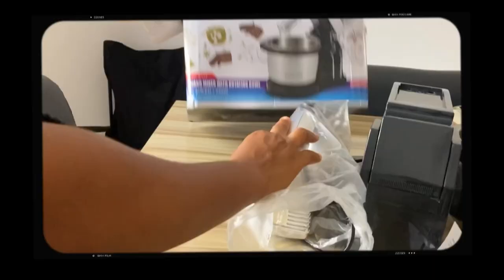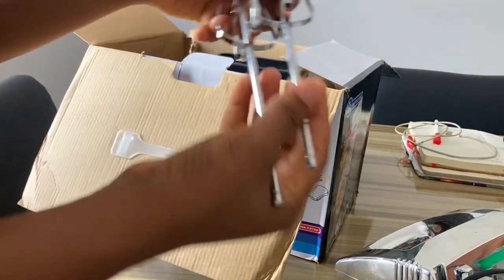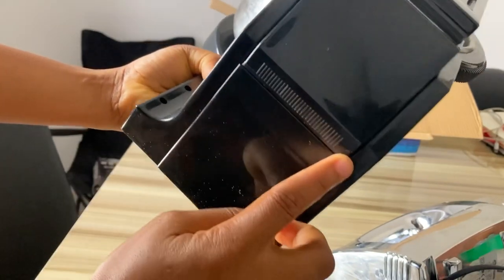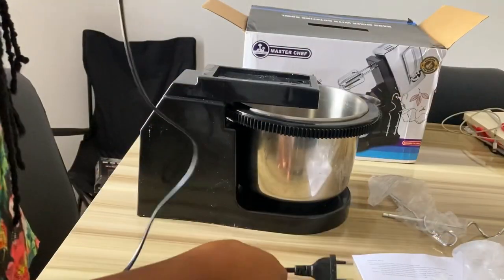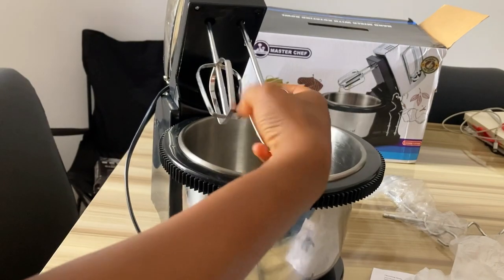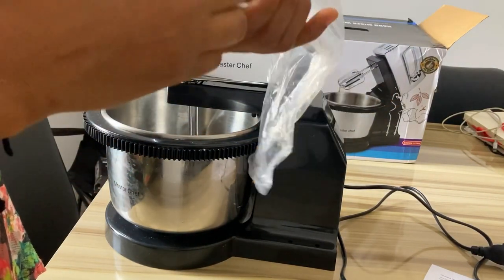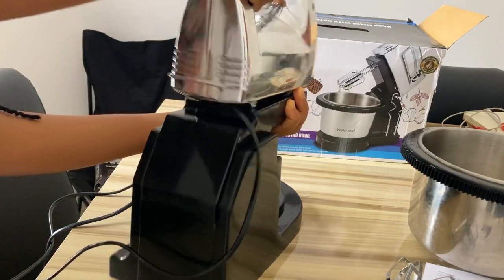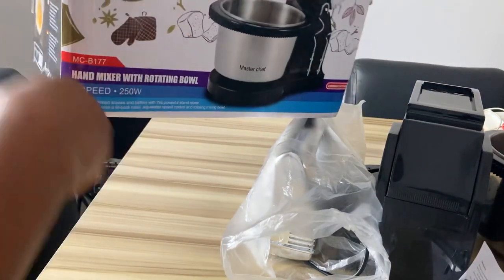MASTER CHEF HAND MIXER WITH ROTATING BOWL MC-B1775 SPEED 250W | HOW TO ASSEMBLE & DISSEMBLE MIXER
Hi Yoanites today I (Anu) will be unboxing and reviewing the MASTER CHEF HAND MIXER WITH ROTATING BOWL MC-B1775 SPEED 250W for you just incase you want to buy it. How to assemble and dissemble the mixer.

Feel free to say hi on Instagram @lifewithprincessanu

Love “beareth all things, believeth all things, hopeth all things, endureth all things.”
‭‭1 Corinthians‬ ‭13‬:‭7‬ ‭KJV‬‬